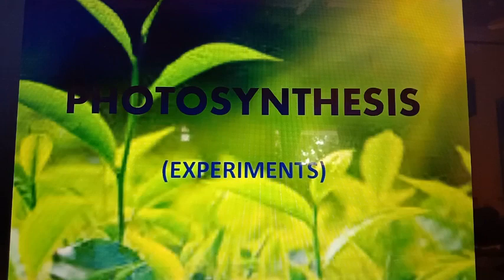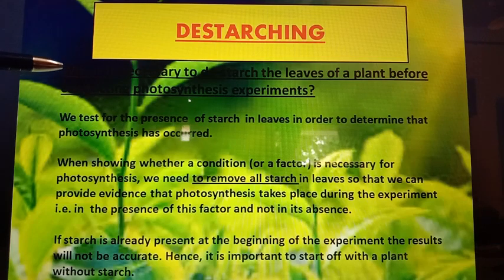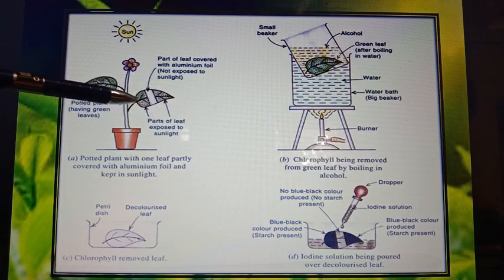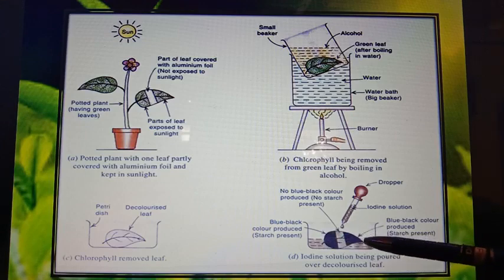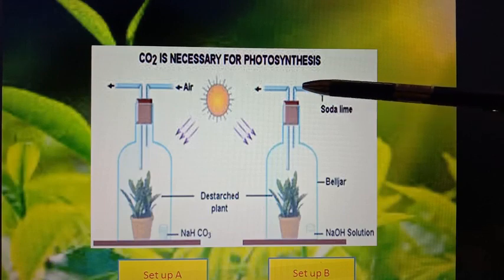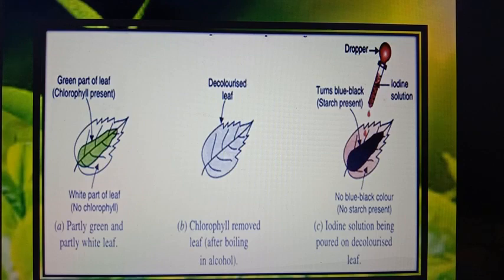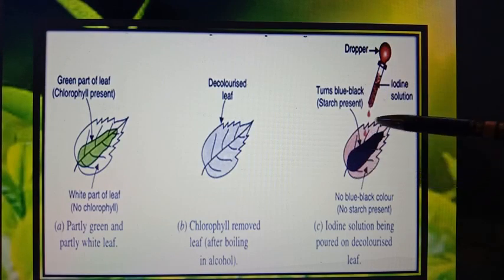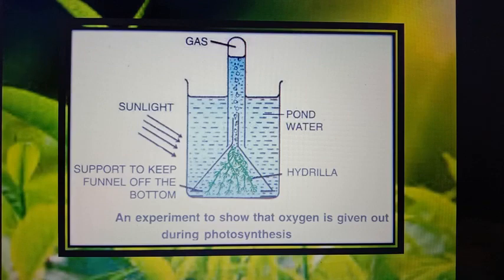ICSE BIOLOGY-- PHOTOSYNTHESIS (EXPERIMENTS)